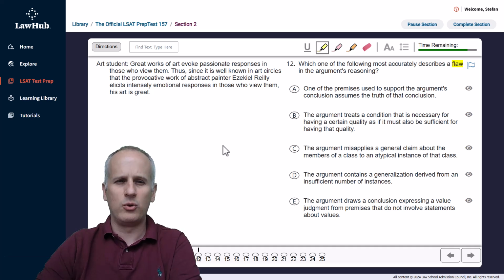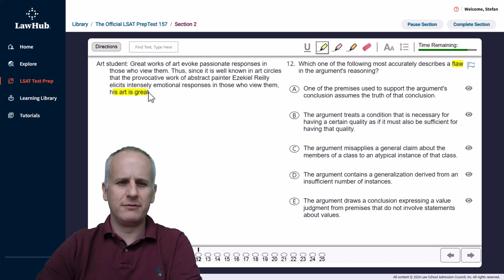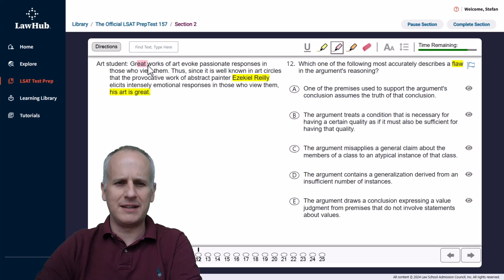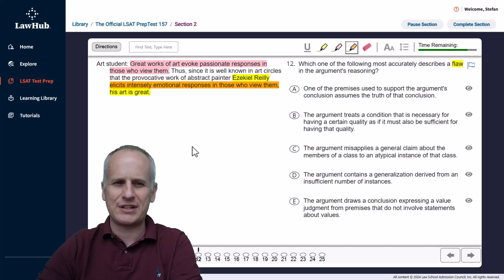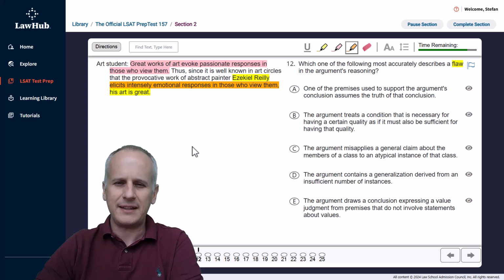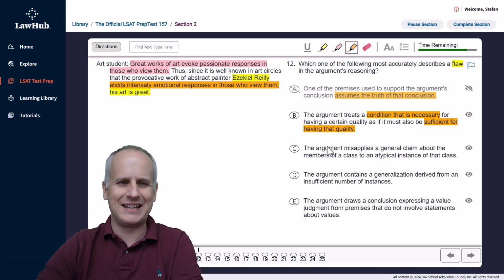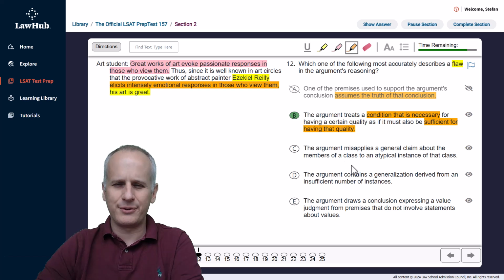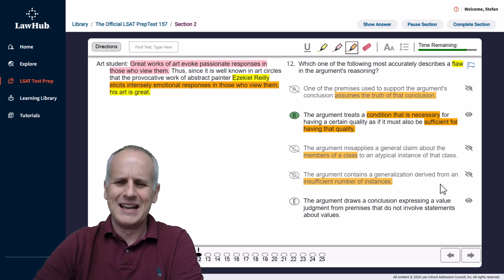How to ID a Conditional Logic LSAT Logical Reasoning Flaw Using PrepTest 157 Section 2, Question 12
Watch MyGuru's Director of Instruction, and lsat expert, Stefan Maisnier demonstrate how to identify the main conclusion of a logicalreasoning argument and mark it for clear reference using the provided interface highlighting tools. Then, see how to use those same highlighting tools to help recognize a common incorrect reversal conditional logic flaw that mistakenly confuses a necessary condition for an outcome with a sufficient condition for that same outcome without taking time to formally diagram that logic on any scratch paper. Lastly, see how to use the highlighting tool once again to mark definite reasons to eliminate each incorrect choice in an efficient process of elimination while also seeking a broad match to the mentally predicted conditional logic flaw as the correct answer for Question 12 from Section 2 of the free LSAT PrepTest 157 at lawhub.lsac.org.

for early and exclusive access to explanations for additional LSAT practice problems.

LSAC LawHub LSAT PrepTest 157 Logical Reasoning Section 2, Question 12:

Art student: Great works of art evoke passionate responses in those who view them. Thus, since it is well known in art circles that the provocative work of abstract painter Ezekiel Reilly elicits intensely emotional responses in those who view them, his art is great.

12. Which one of the following most accurately describes a flaw in the argument's reasoning?

A) One of the premises used to support the argument's conclusion assumes the truth of that conclusion.
B) The argument treats a condition that is necessary for having a certain quality as if it must also be sufficient for having that quality. (Correct)
C) The argument misapplies a general claim about the members of a class to an atypical instance of that class.
D) The argument contains a generalization derived from an insufficient number of instances.
E) The argument draws a conclusion expressing a value judgment from premises that do not involve statements about values.